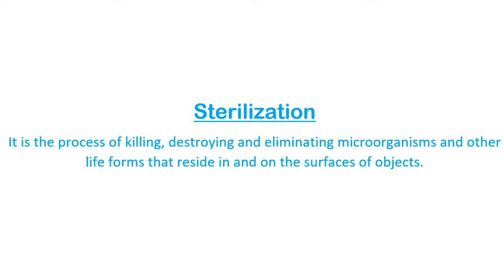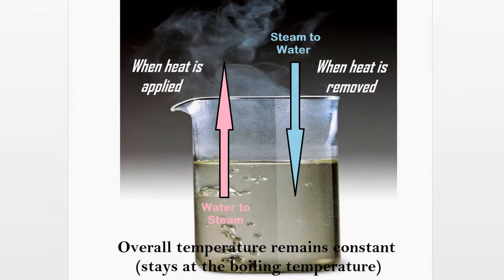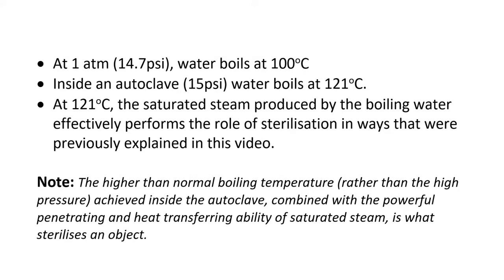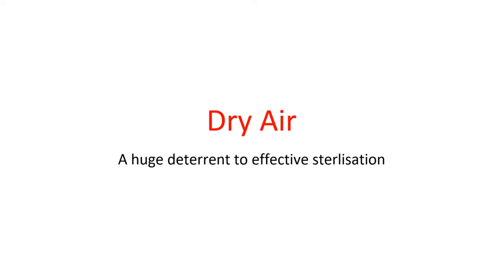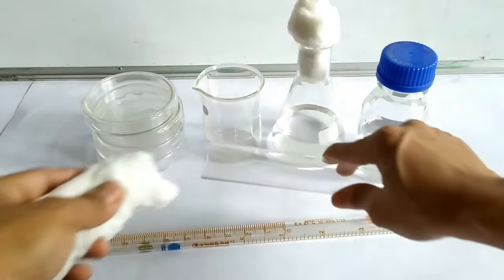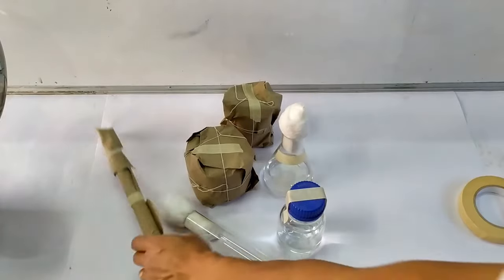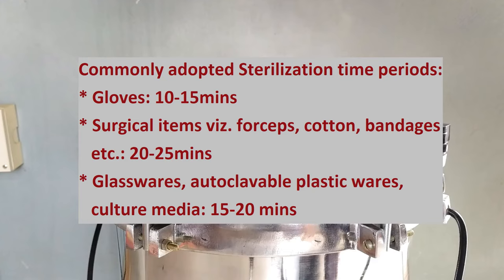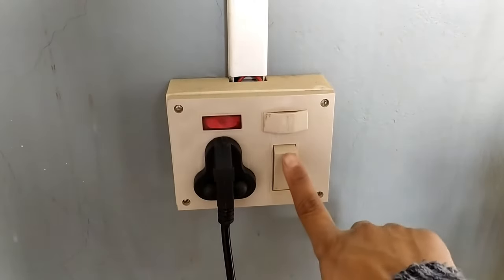How to use autoclave | Principle, Component parts, Working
X Learn the Working principle, Components and Usage Protocol of Autoclave steam sterilizer Pressure cooker type. Do check out the links given below
Autoclave tape